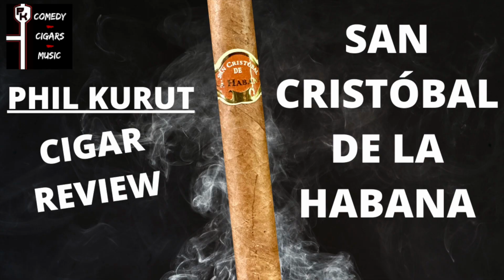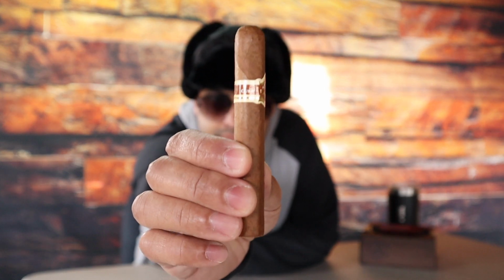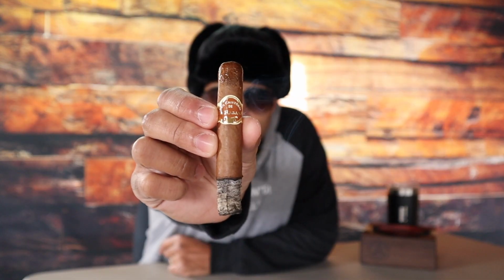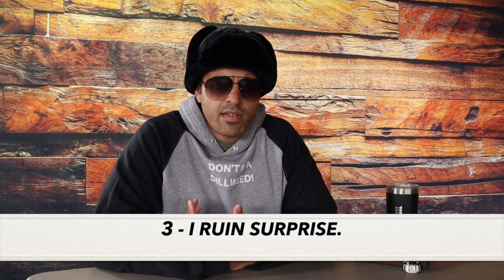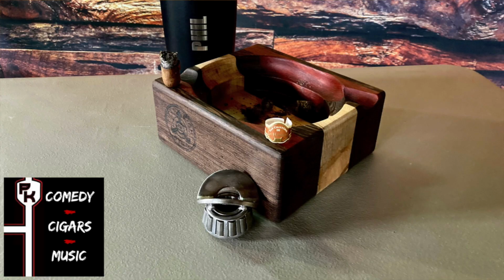San Cristóbal De La Habana Cigar Review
San Cristóbal De La Habana El Príncipe (Petit Corona) (4.33 x 42)
Wrapper: Cuba
Binder: Cuba
Filler: Cuba

Copyright remains with the original songwriter(s) and/or artist(s).